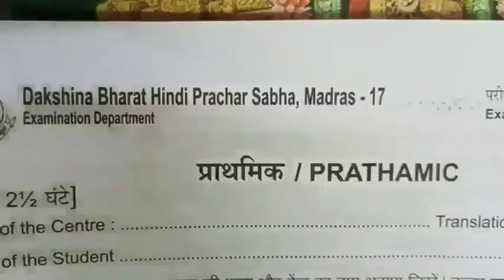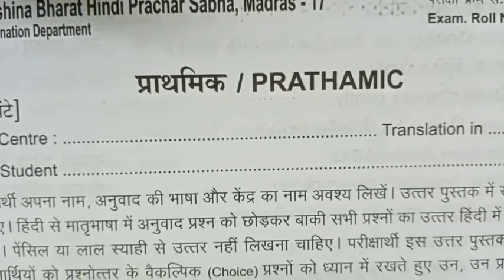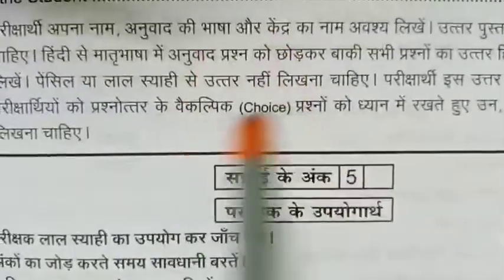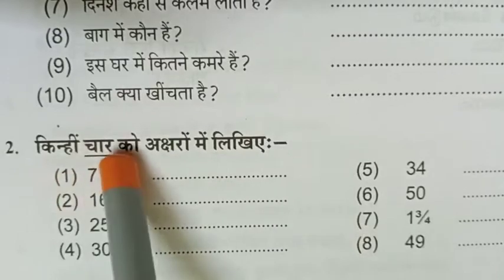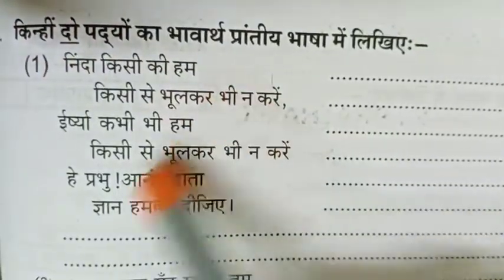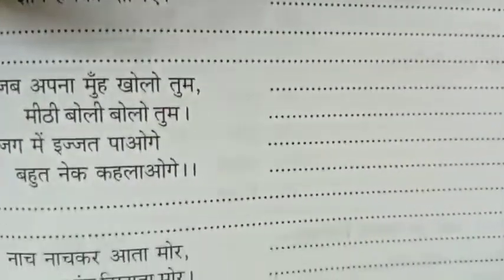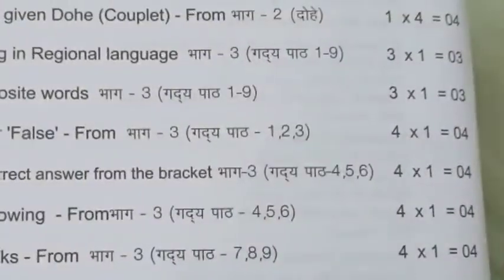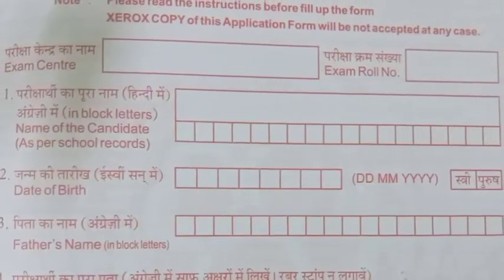prathmic important portion and model paper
prathmik apportion model paper and important explanation